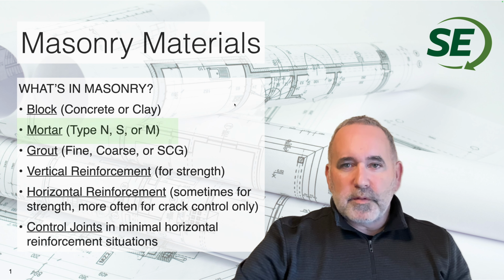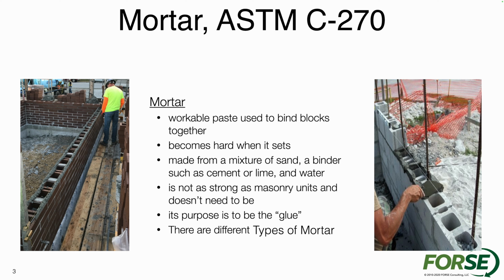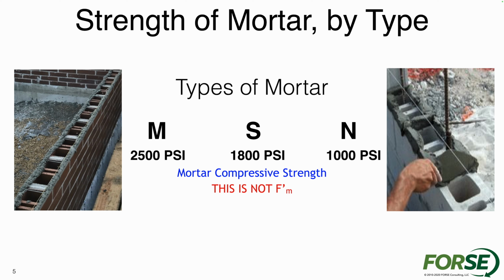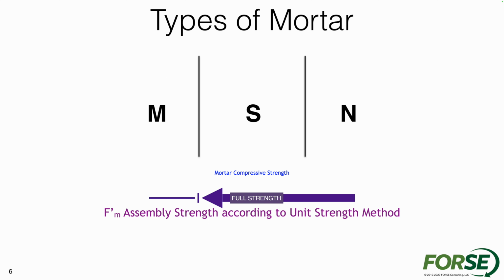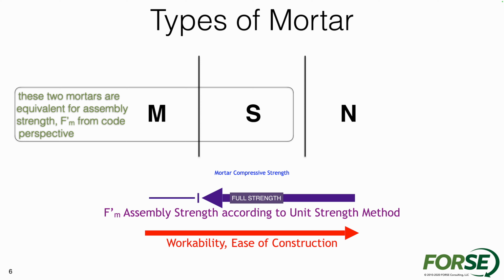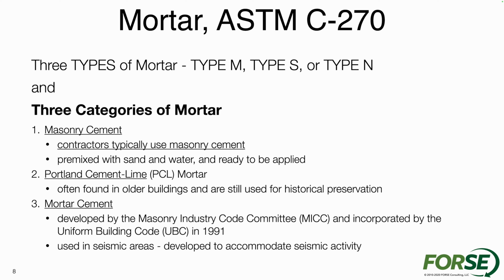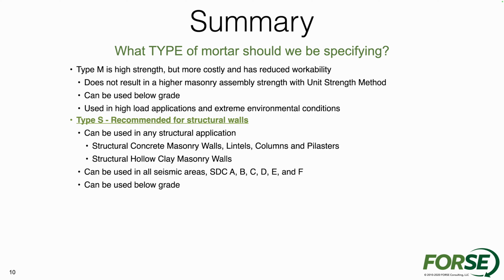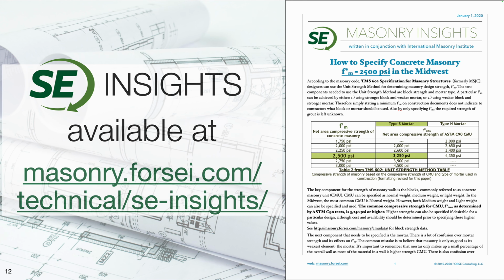Masonry Mortar Tips for Structural Engineers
In this video, we discuss the principles of mortars that are used for structural masonry.